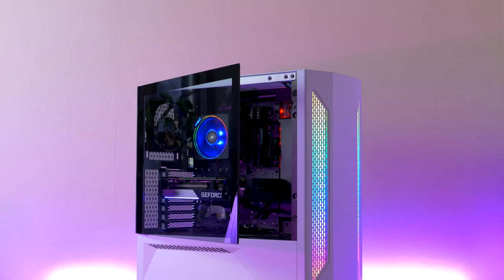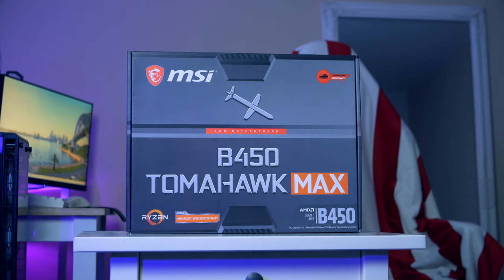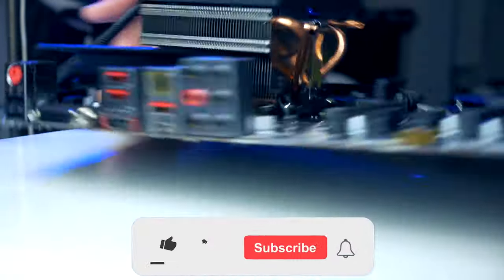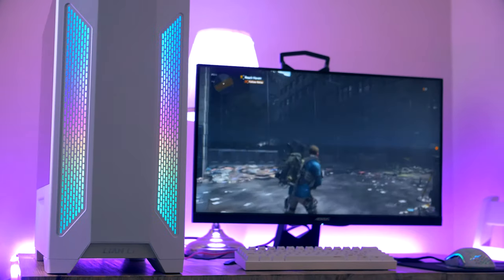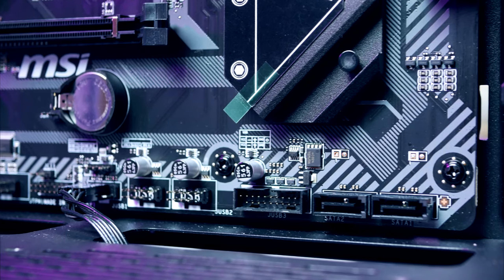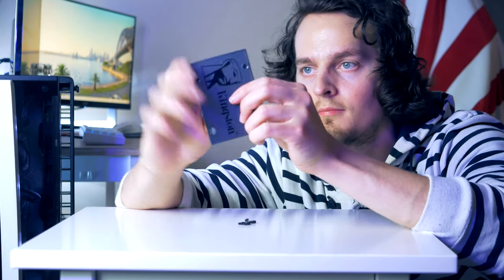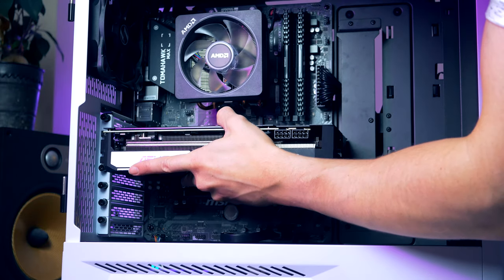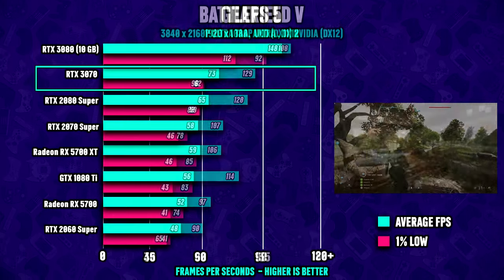Building A Cheap But Powerful Ryzen Gaming PC For Beginners w/ Benchmarks ft. RTX 3070 [2020/2021]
Today we will be building a cheap but powerful Ryzen gaming PC that you can pick up for 1200 more or less. I made sure that this thing would perform fantastically, not just in 1080p, but also at 1440p and 4k gaming! This 1200 dollar pc features a very powerful 8 core ryzen 3700x CPU with an RTX 3070 and you will have no problem playing games such as Cyberpunk 2077, Valorant, Fortnite, Minecraft RTX, or any popular game at max settings. Any new beginner to pc building should be able to follow this easy step-by-step pc build video.

Amazon [US] 🚀
Power Supply

Amazon [UK] 🚀
Power Supply

Amazon [CA] 🚀
RAM
Power Supply

Amazon [EU] 🚀
RAM
Power Supply

Timestamps:
Intro: 0:00
Motherboard: 1:45
CPU: 2:24
RAM: 3:51
Case: 4:32
Power Supply: 6:46
SSD: 7:35
GPU: 8:28
Gaming Benchmarks: 10:06